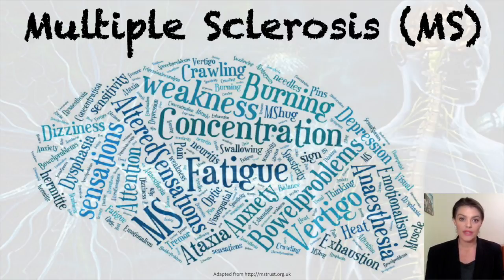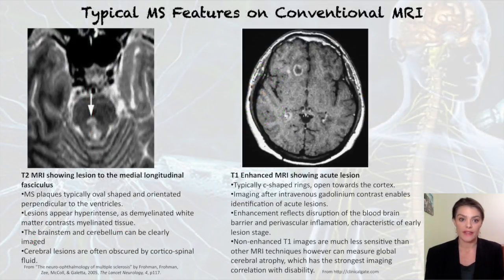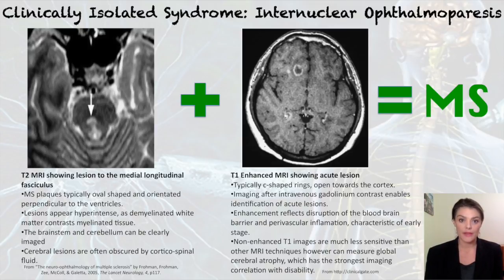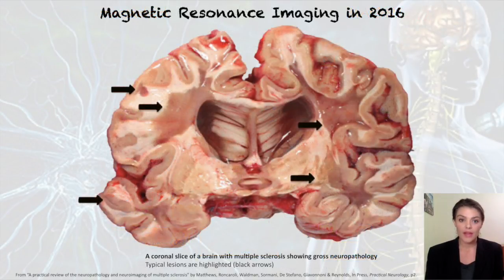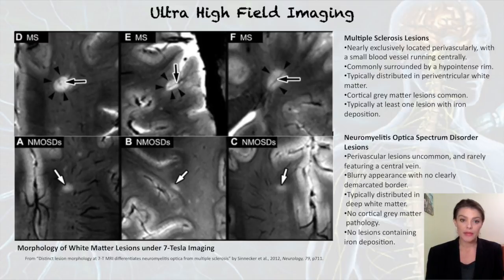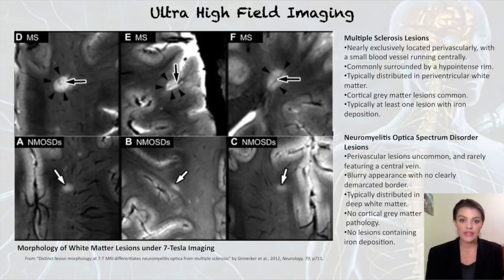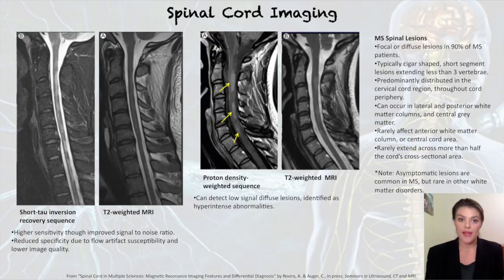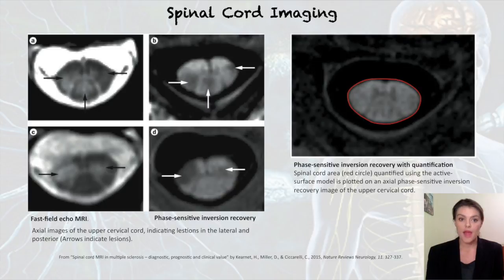Neuropathology and Diagnosis of Multiple Sclerosis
A presentation assignment for The Neuroscience of Cognition and Behaviour